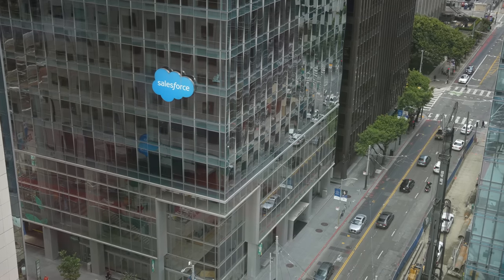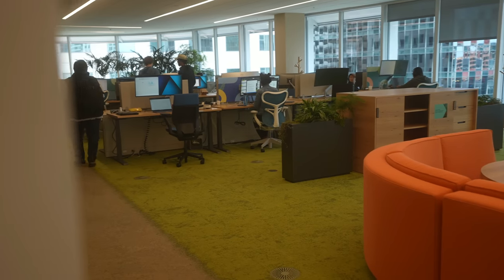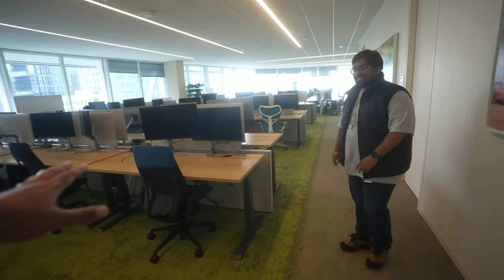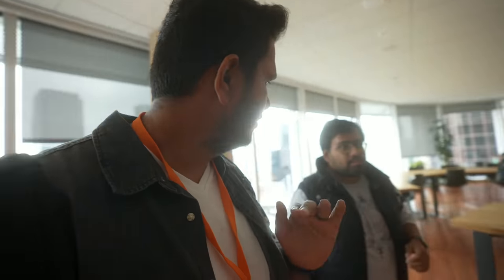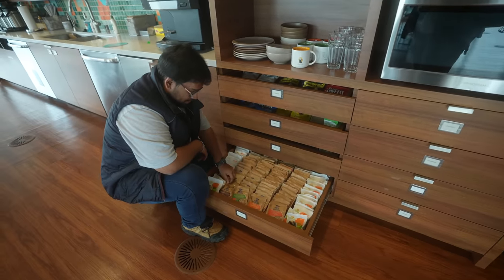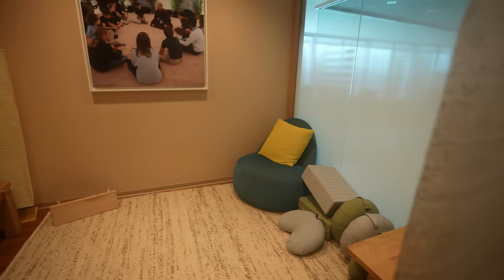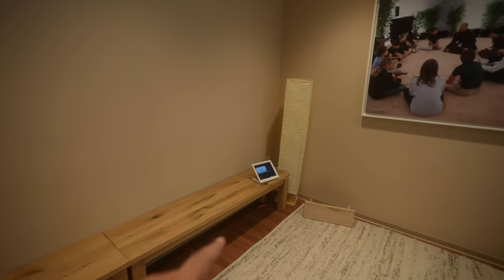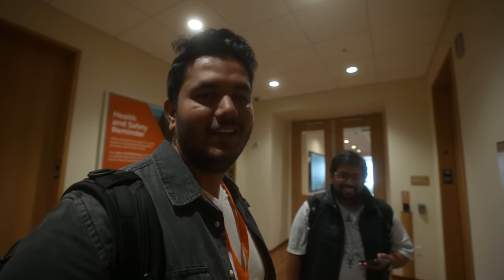Inside $1.1 Billion Salesforce Headquarters! Salesforce Tower (Office) Tour!